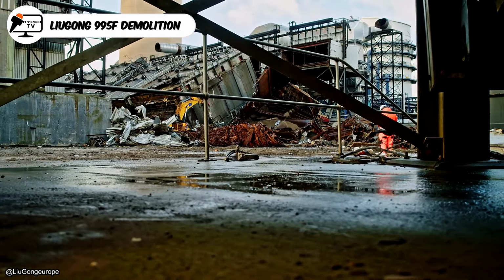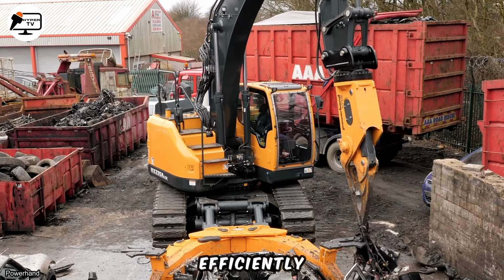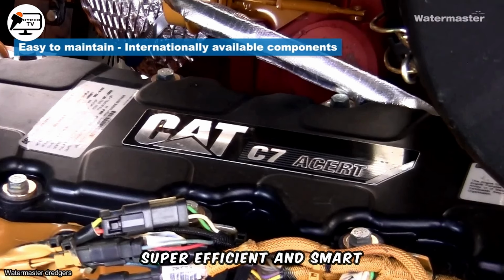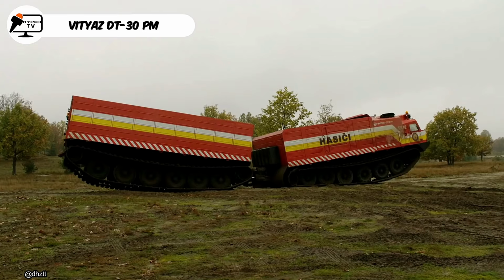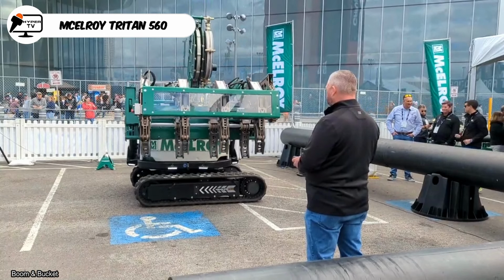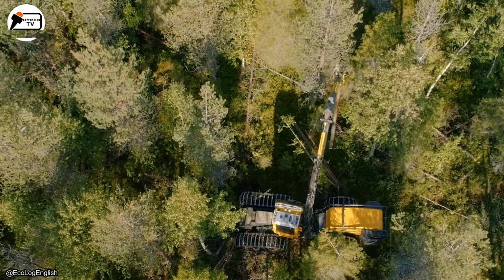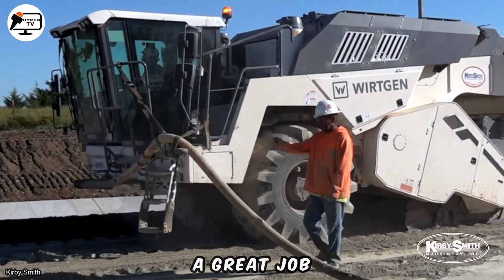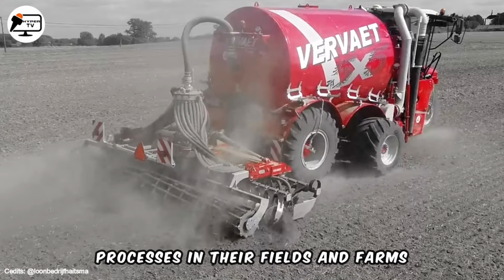Mighty Giants on Land 55 Unveiling the Massive Heavy Machinery Reshaping Our World ► 010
Dive into the colossal world of heavy machinery with 'Mighty Giants on Land: 55.' Witness the sheer power and innovation behind the massive equipment reshaping our world. In this captivating video, we unveil 55 of the most remarkable heavy machinery, showcasing their immense capabilities and impact on various industries.

From towering cranes to earth-shaking excavators, each machine plays a vital role in construction, mining, agriculture, and beyond. Join us as we explore their extraordinary feats and the engineering marvels that make them possible.

Discover the latest advancements and technologies driving these mighty giants forward, revolutionizing how we build and shape our environment. Whether you're an industry professional or simply fascinated by the world of heavy machinery, this video promises an immersive journey into the heart of innovation.

Don't miss out on this captivating exploration of the massive heavy machinery that continues to reshape our world. Hit play now and prepare to be amazed!
This Video researched by: Mr. Patrick
Birthday
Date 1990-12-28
Age 33 years old